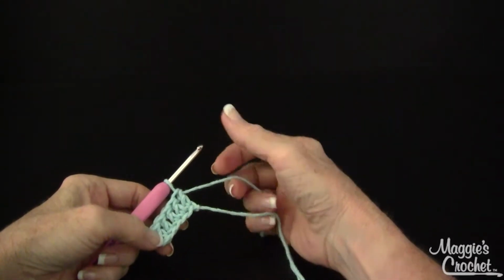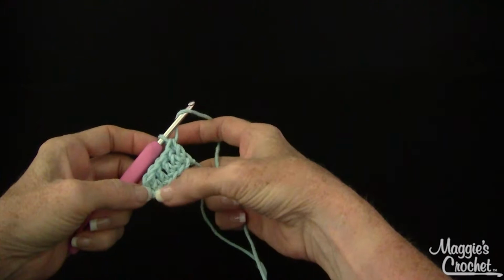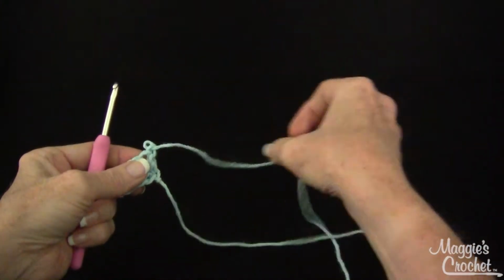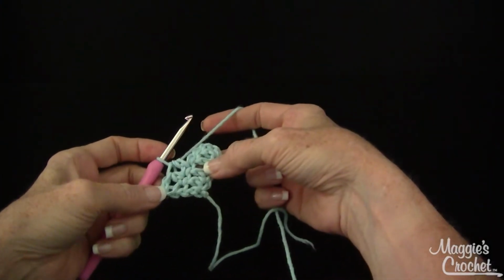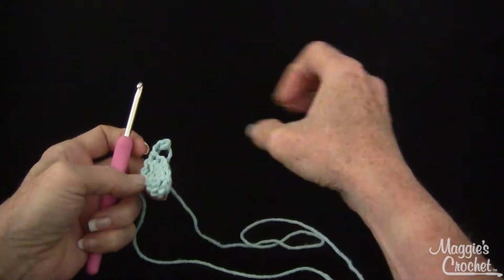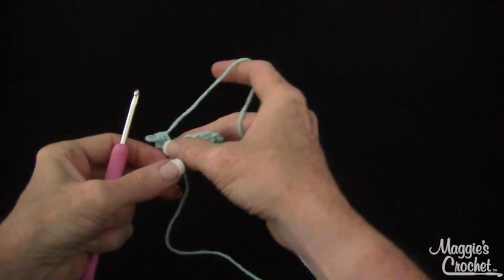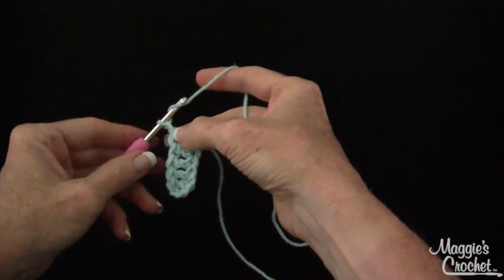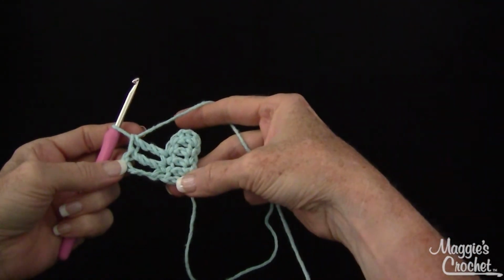CROCHET BEGINNER Turning Chain Left Hand Maggie Weldon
Dreamz hooks are great for beginners and have a deep cut throat

Happy Crocheting,
Maggie

Maggie Weldon Bio:
Crochet designer and publisher Maggie Weldon from MaggiesCrochet.com has spent over 45 years crocheting and 30 years designing crochet patterns.  She started Maggie's Crochet in 1981 and MaggiesCrochet.com in 1997. Fast forward 30 years, MaggiesCrochet.com has become the largest all-crochet site on line, with thousands of crochet patterns and hundreds of free patterns.
In 2007, Maggie started a gorgeous line of hand made pottery using old & new lace and porcelain clay. Maggie Weldon Lace Pottery has been featured in Southern Living and Victoria magazines and is carried all over the United States. to see her designs.
BestFreeCrochet.com was started Jan 2011. Hundreds of free crochet patterns are posted on this site including the 2011 Dishcloth-a-Day Challenge.
Join Maggie on her very active Facebook to interact with her and thousands of fellow crocheters from all over the world!